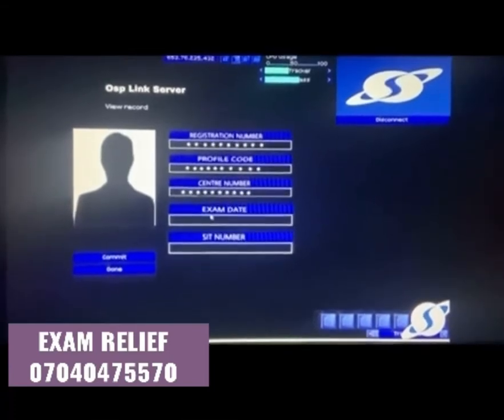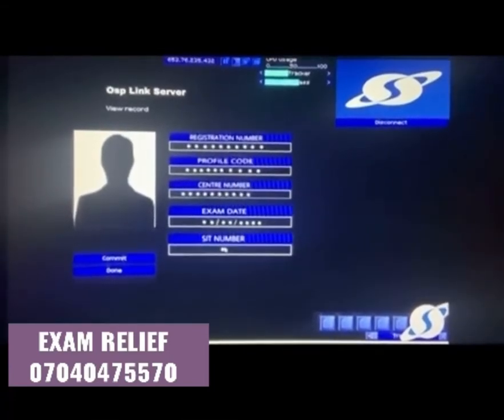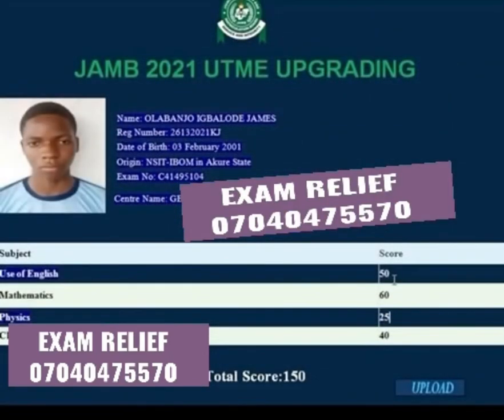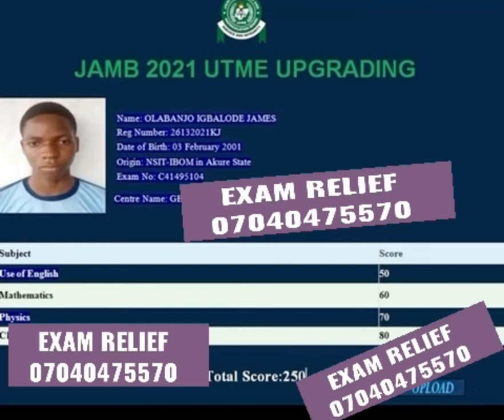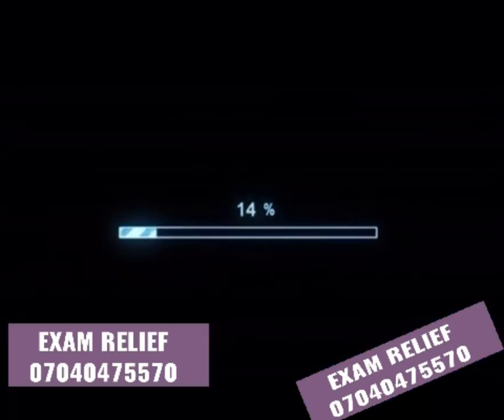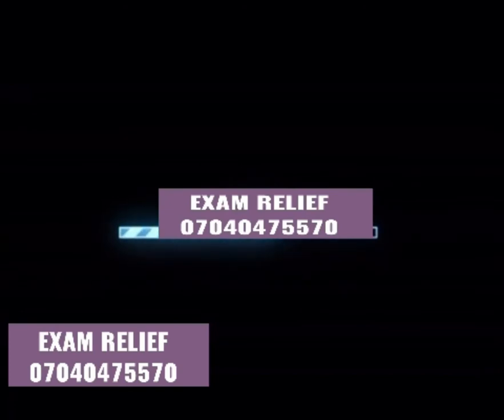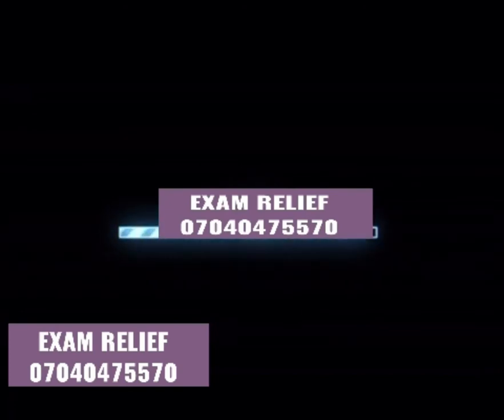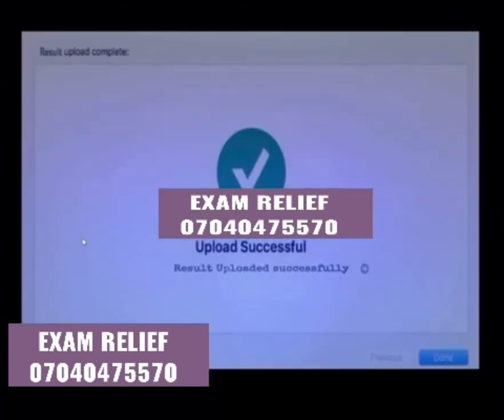For Legit 2022 JAMB SCORE UPGRADING💯💯💯 Whstsapp:07040475570